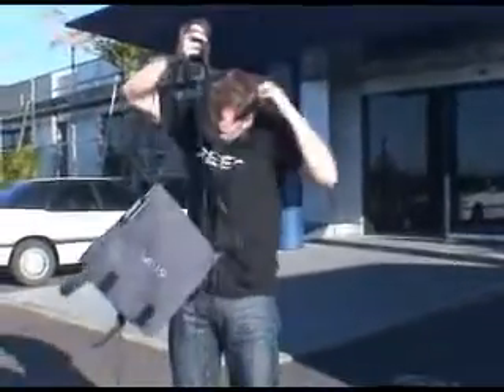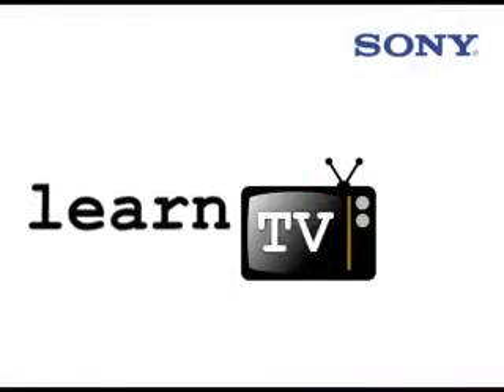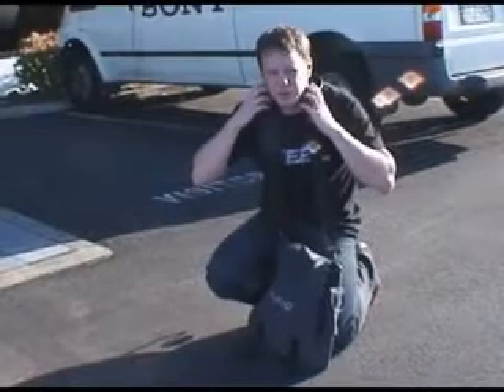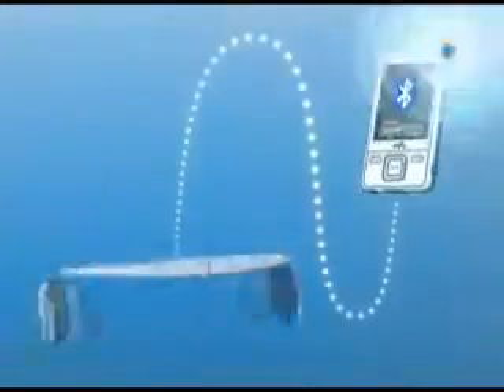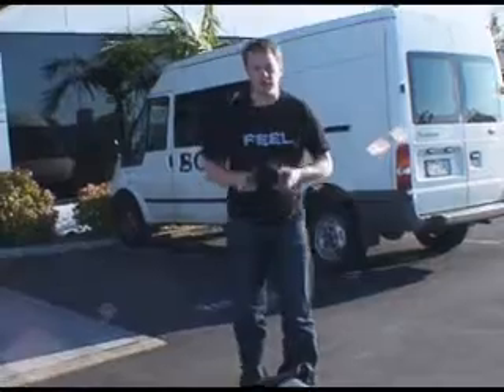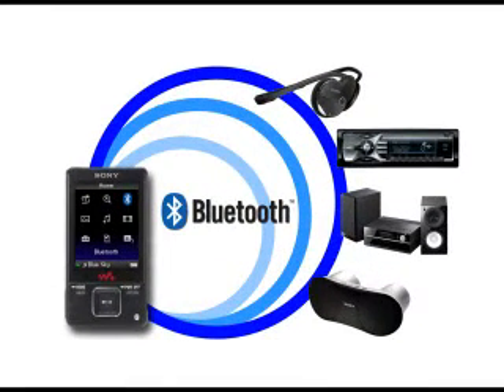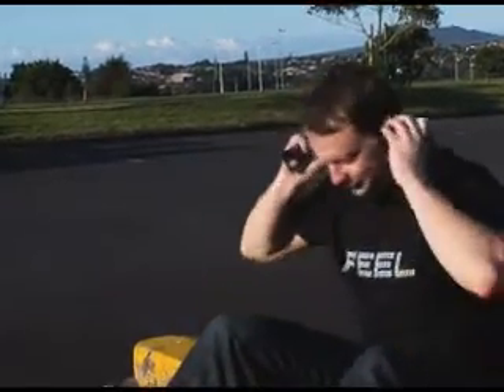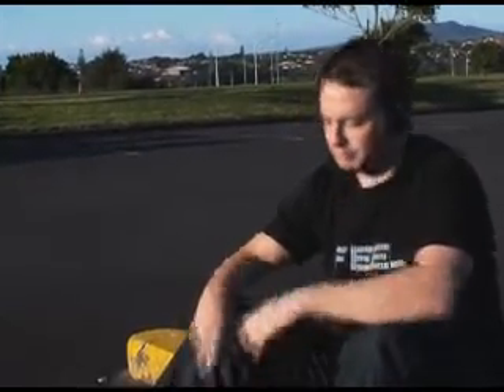Sony LearnTV - Stereo Bluetooth Audio Streaming (A2DP)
Tangled up in headphone wires often? Let Bluetooth Audio Streaming (A2DP) on Sony Walkman free your music from its bonds!